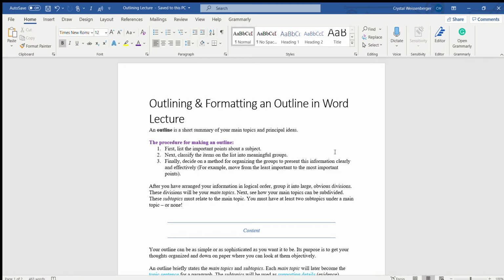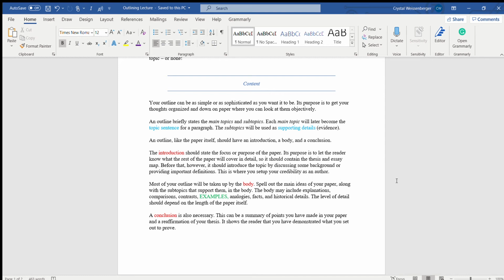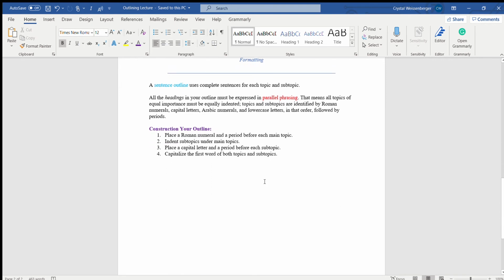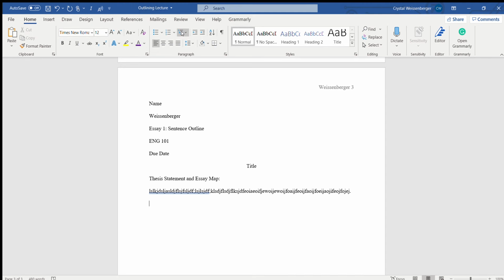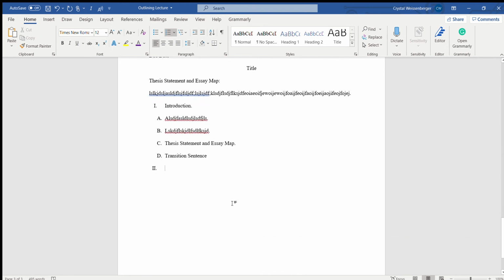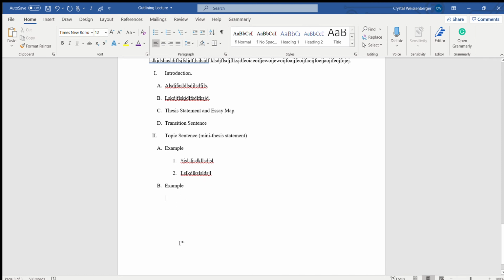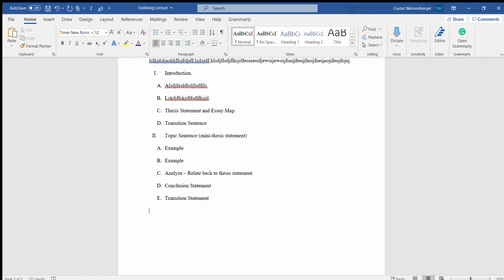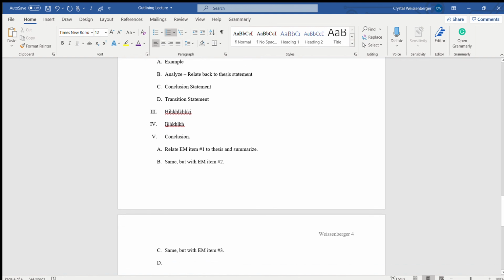Outlining and Formatting an Outline in Word Lecture Word 2021 02 07 13 28 05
This gives a small lecture on outlines and then shows how to format an MLA style outline using Word.